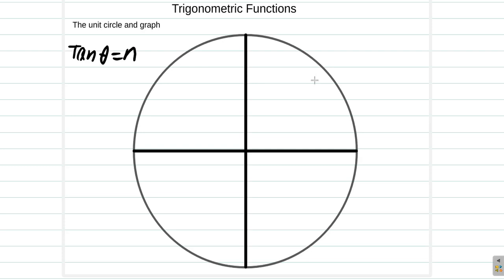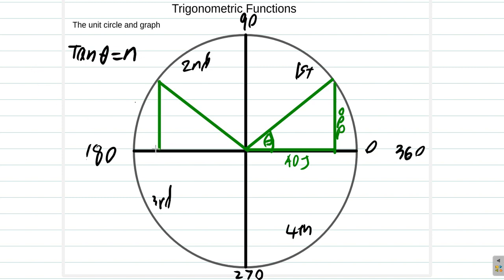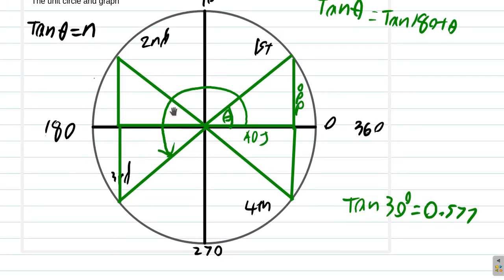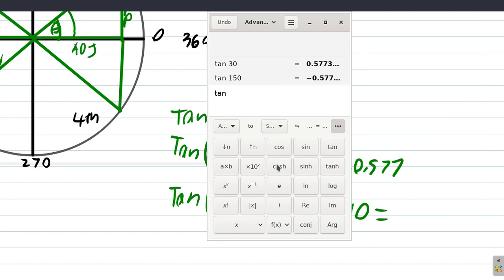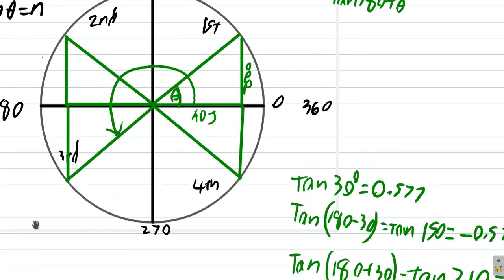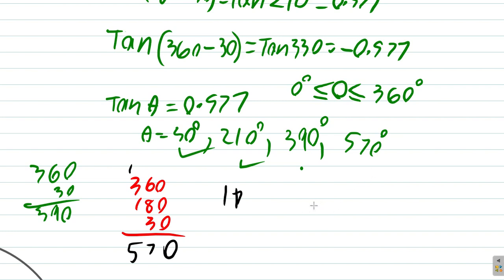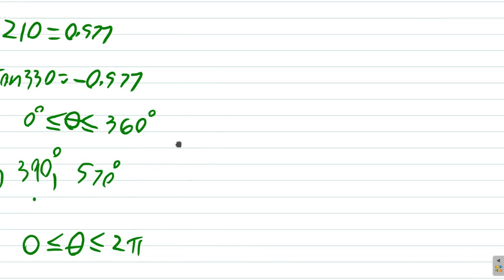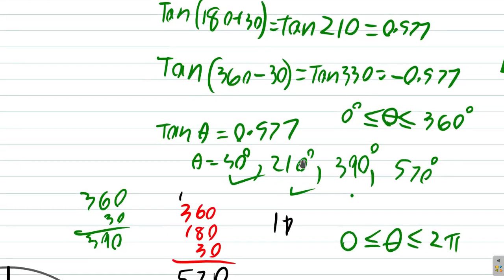Tangent with the Unit Circle and Graph